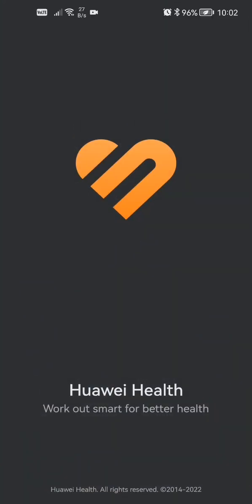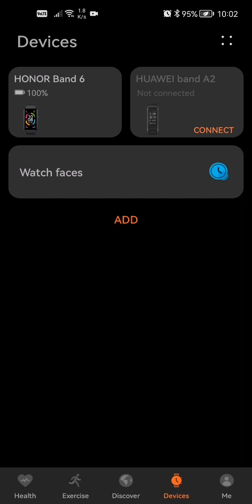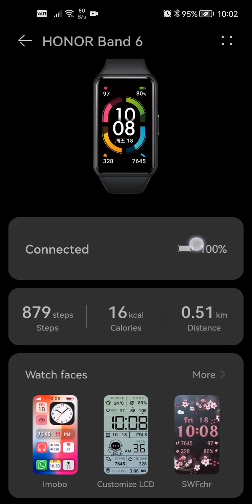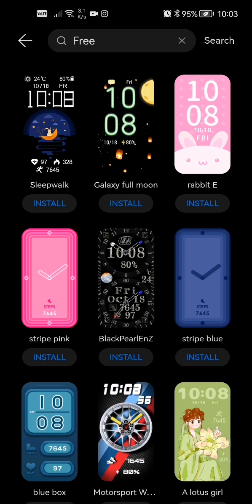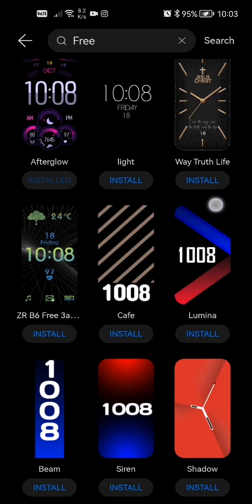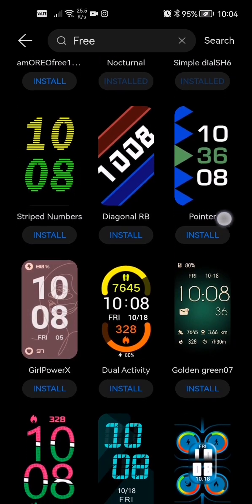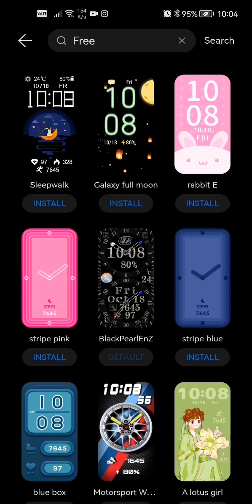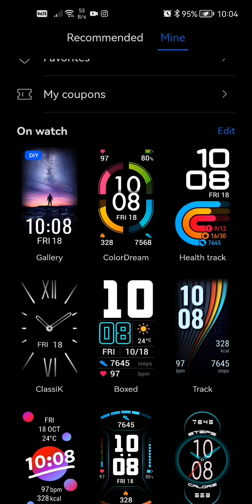How To Get FREE Watch Faces On Honor/Huawei Bands | Huawei Health App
Comment A Tutorial You Want Me To...